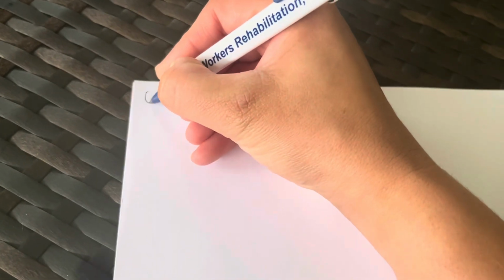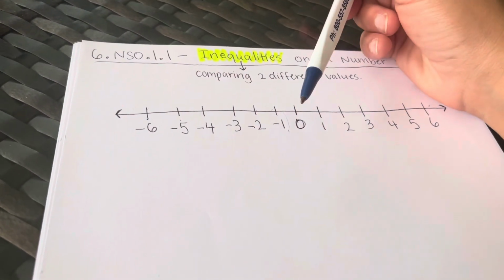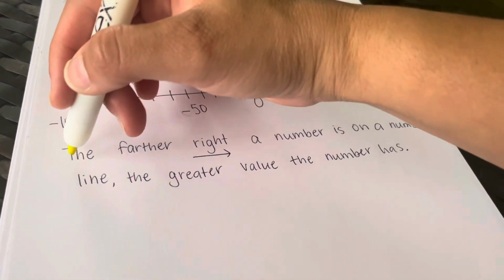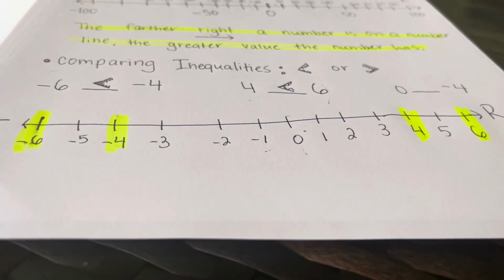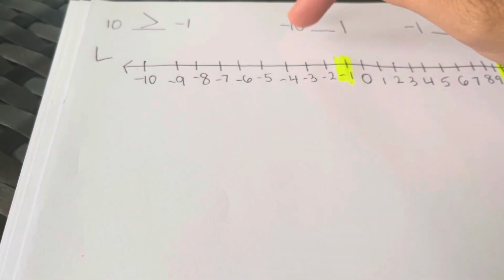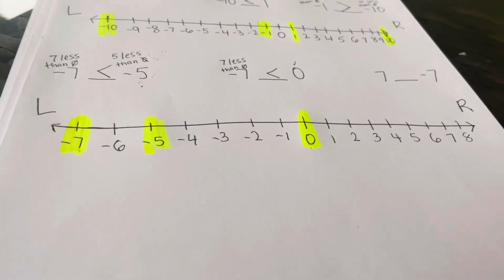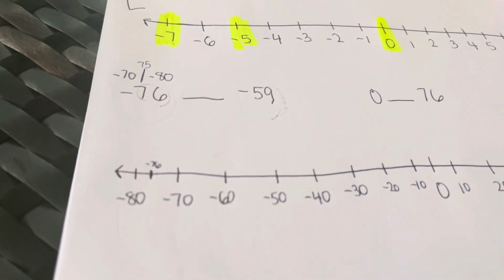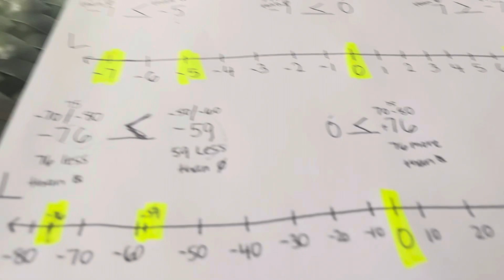6.NSO.1.1- Inequalities on a Number Line (video 1)